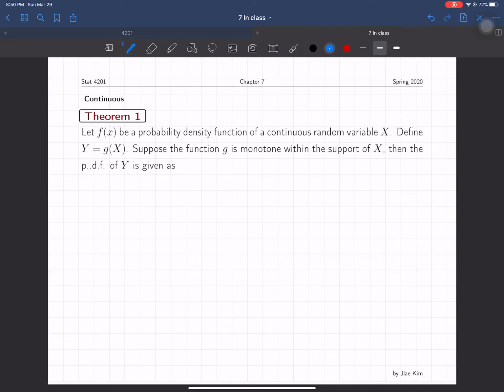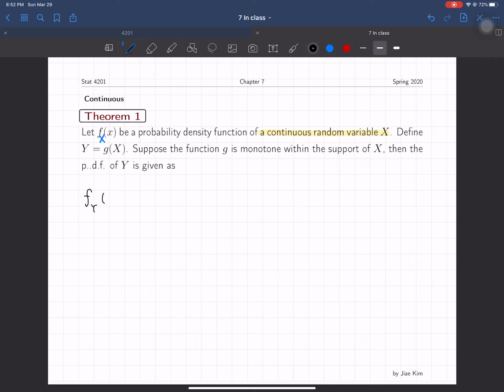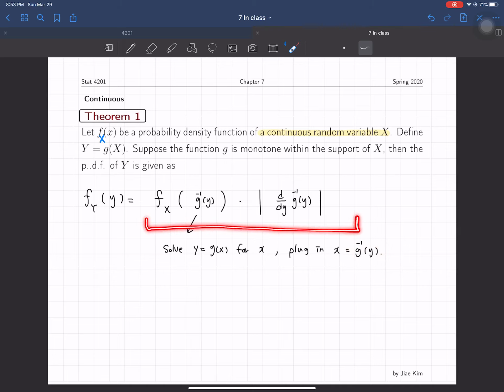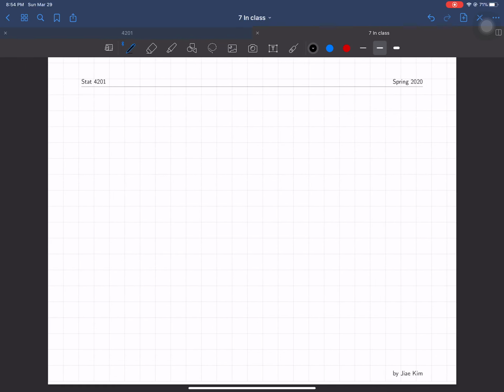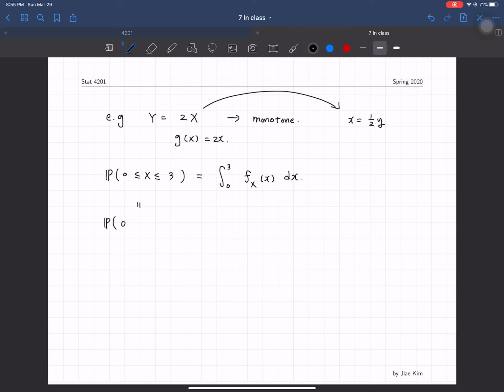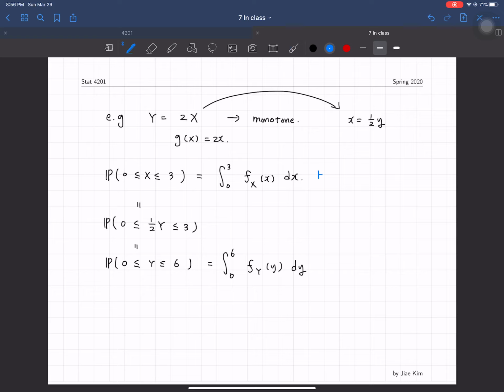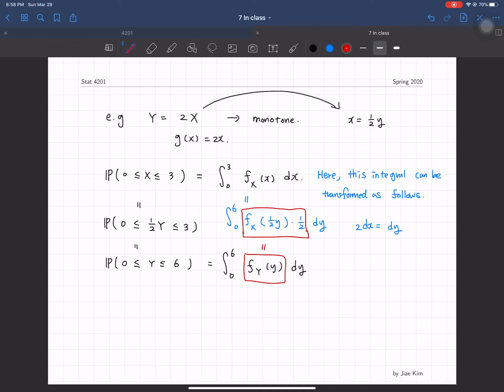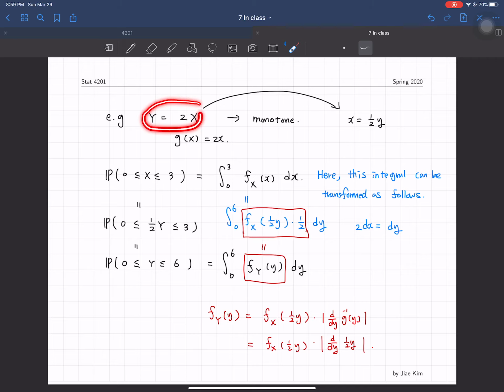3/30 Transformation Technique - Theorem 1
Discuss Transformation technique and explains Theorem 1